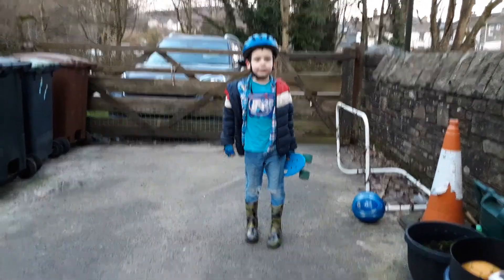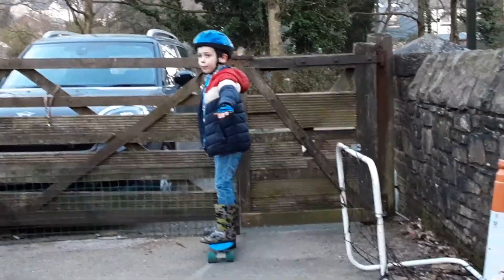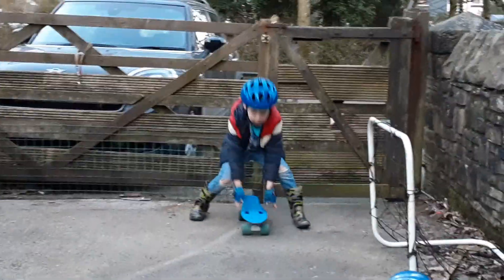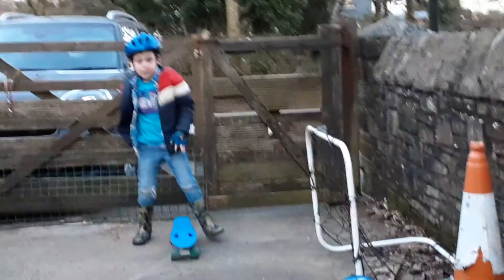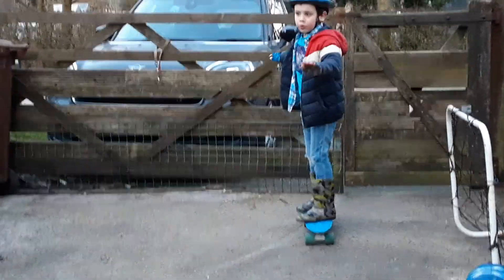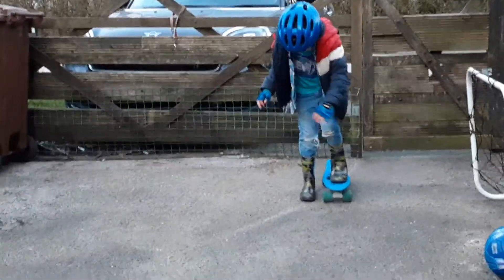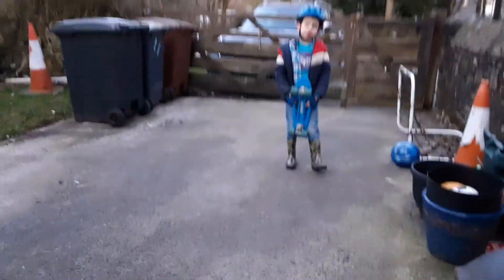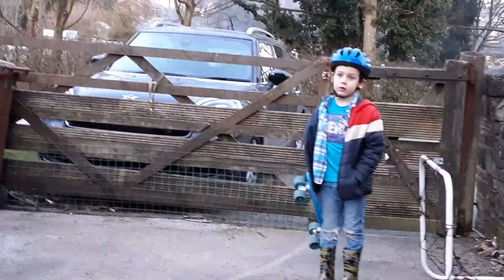Sorry we couldn't make it up to 9 but we tried.😔